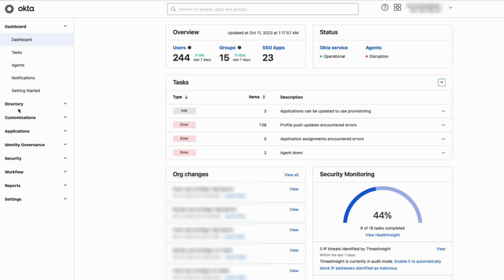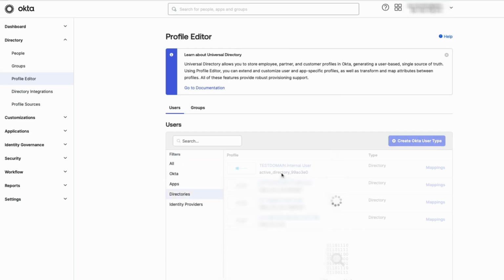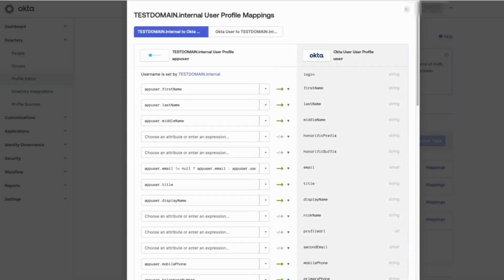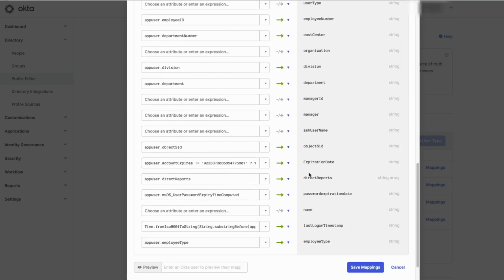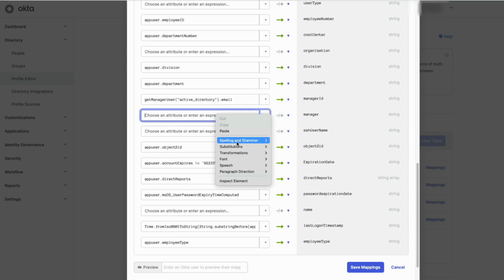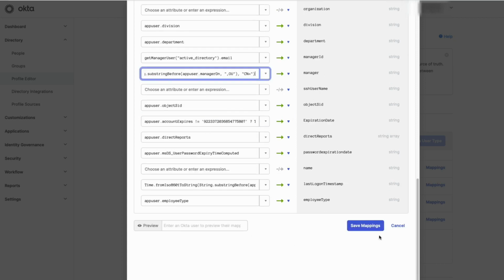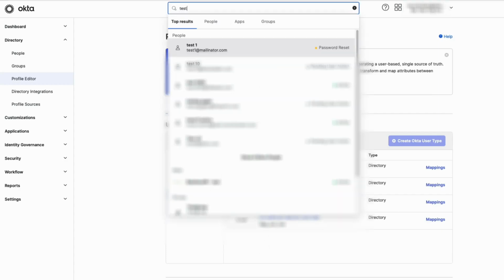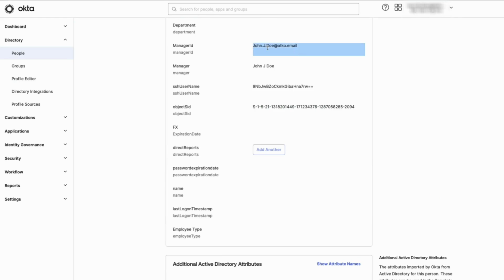ManagerId Attribute Not Updating for AD Sourced Users to the Okta User Profile | Okta Support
Discover how to update the ManagerId Attribute for Active Directory-sourced users in Okta with our quick and easy tutorial. Get the solution for single and multiple Active Directory instances in just a few steps.
Commands Used:
getManagerUser("active_directory").email
String.substringAfter(String.substringBefore(appuser.managerDn, ",OU"), "CN=")